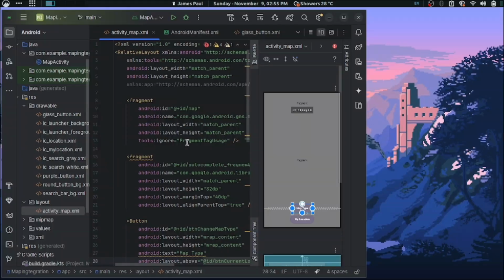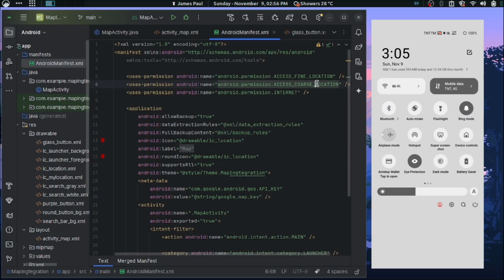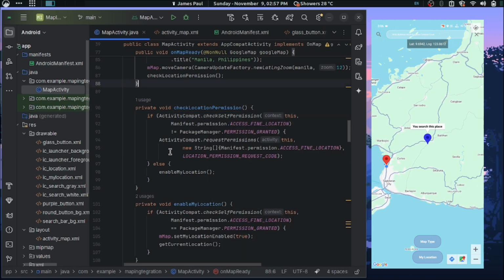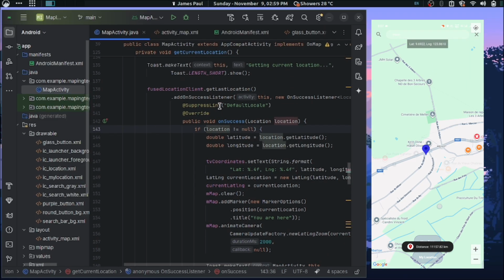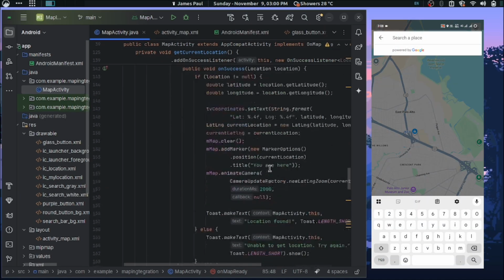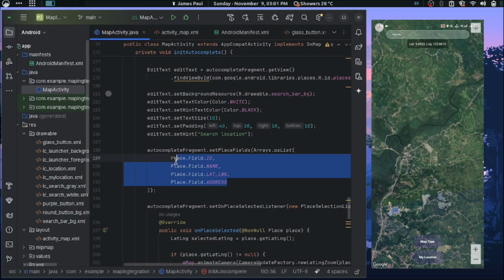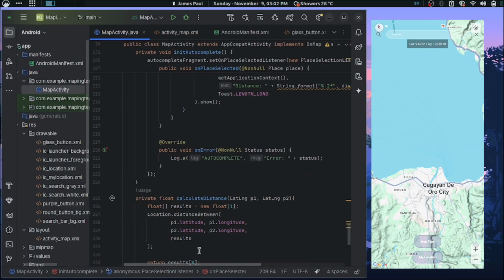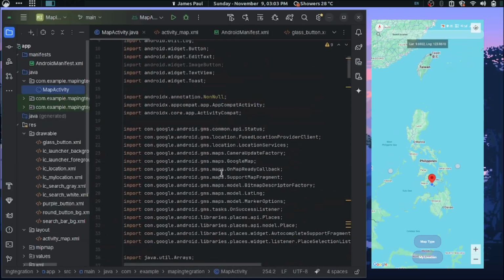Google Map Integration - Android Studio